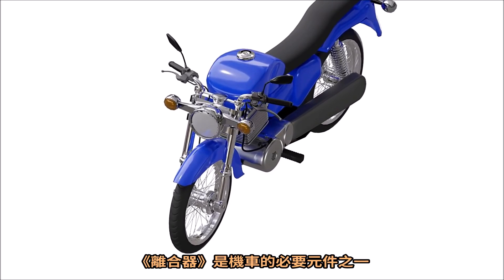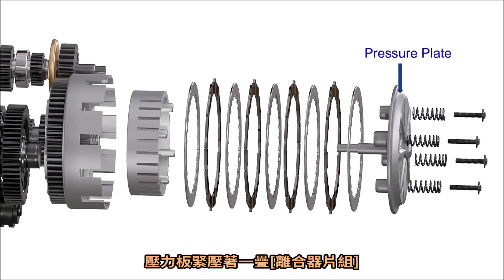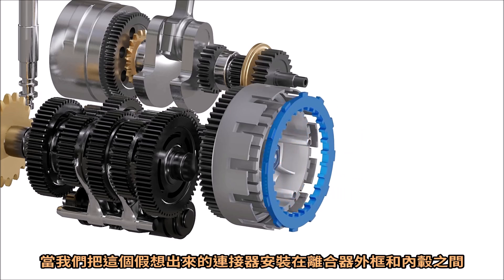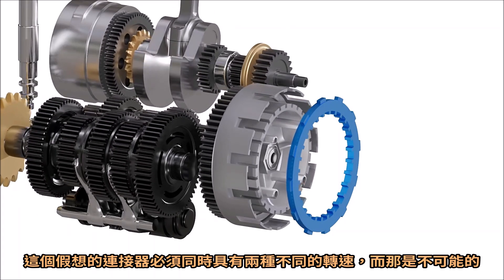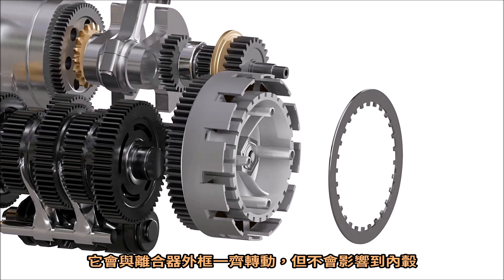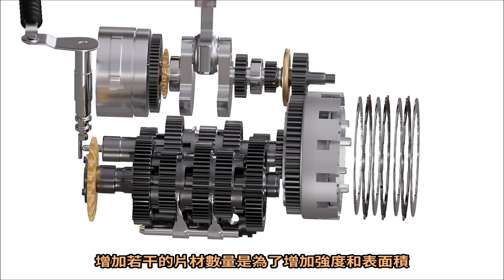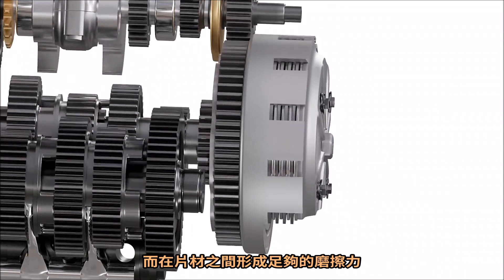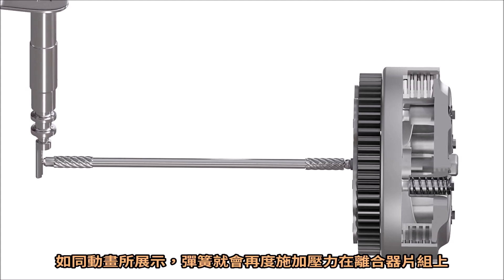《狐狸譯重機👍》【機車離合器】的結構與運作原理